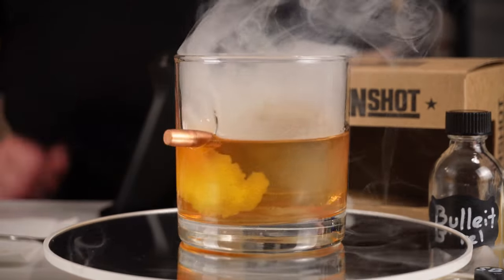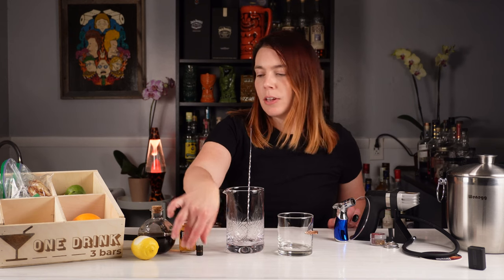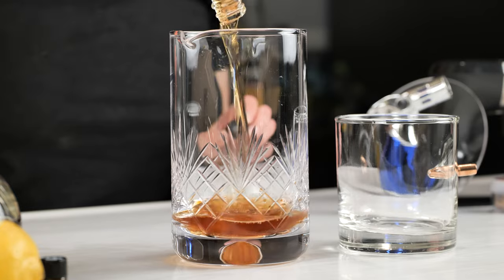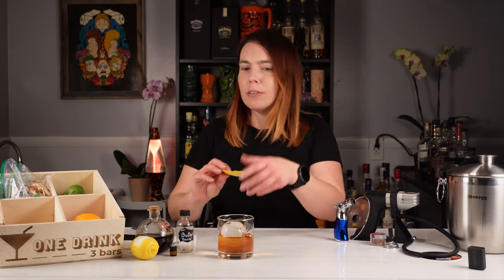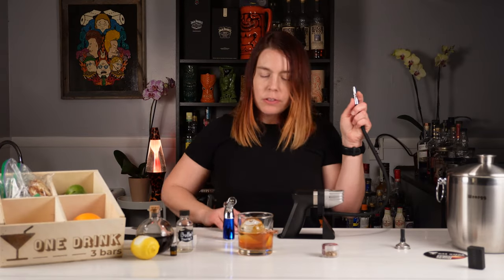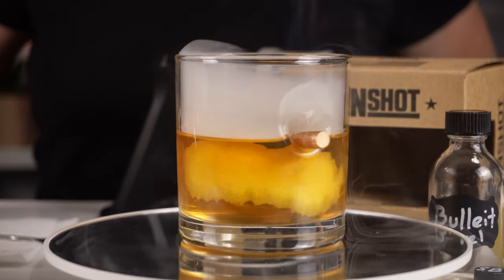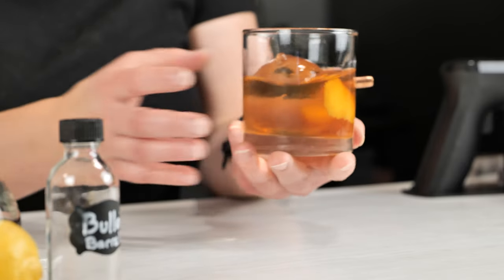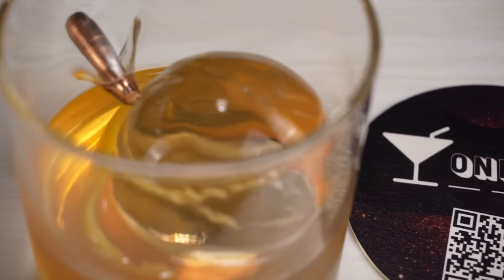Bulleit Old Fashioned Cocktail - Bulleit Bourbon Recipes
National Bourbon Heritage Month is a great time to make a Smoked Old Fashioned! In this video, we're going to be making a Bulleit Barrel Strength Smoked Old Fashioned, which is one of the best drinks with Bulleit bourbon.  A Bulleit old fashioned cocktail is one of the best smoked cocktails.

You'll need a Bulleit barrel strength bourbon, simple syrup, angostura bitters, and an orange peel.

BenShot Whiskey Glass with Bullet
Homia Smoking Gun

- 3 oz. Mini Martini Glasses, Set of 6